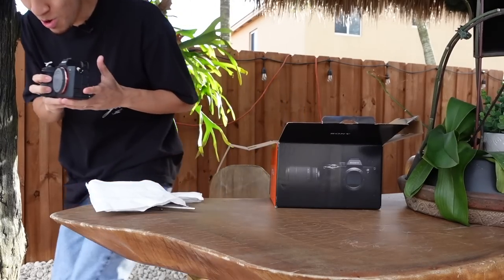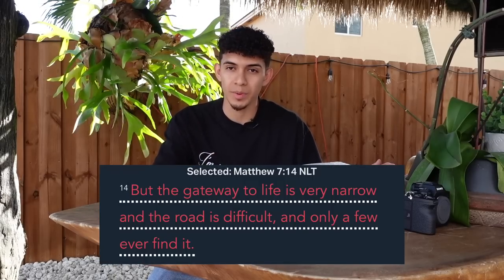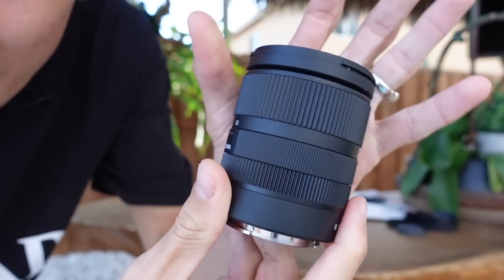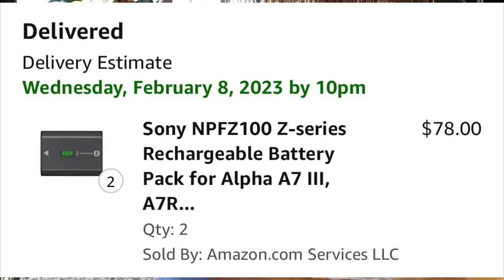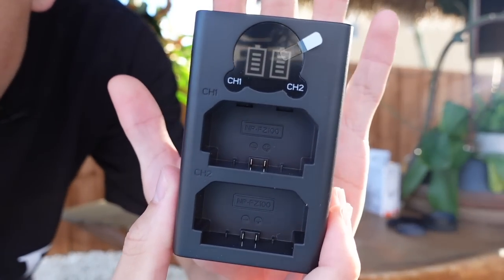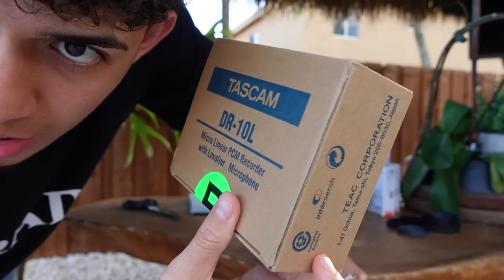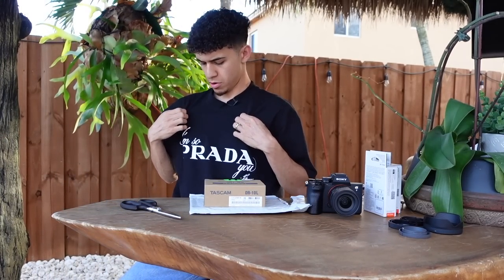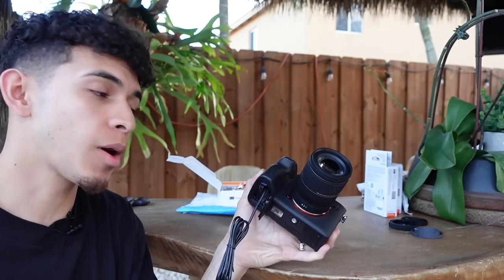Why I Left My Friend Group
thank you guys for all the support, hope you enjoyed !